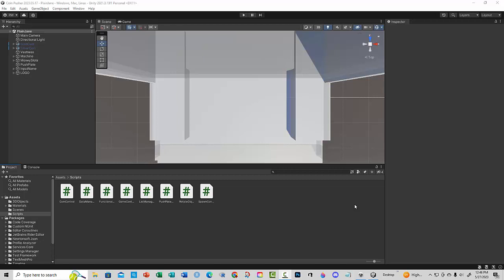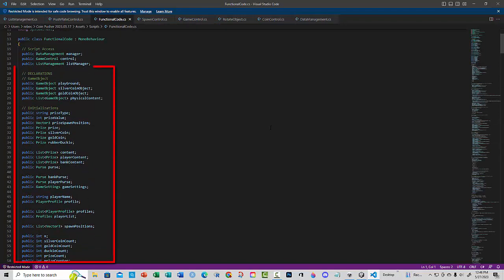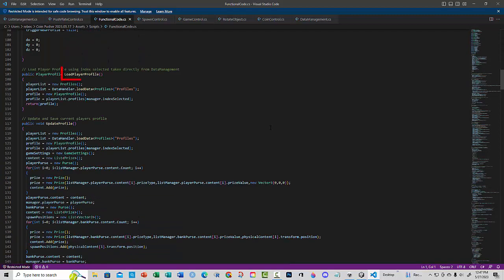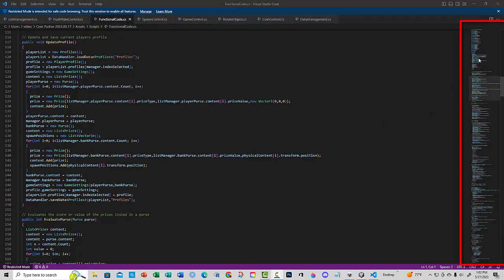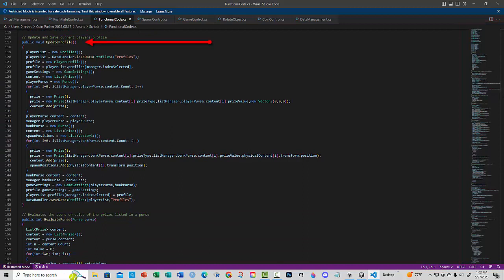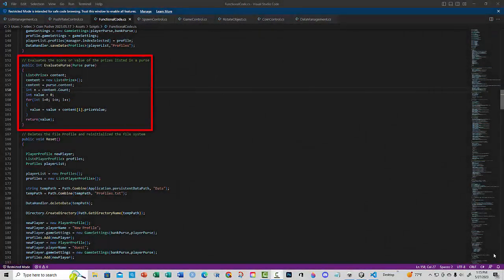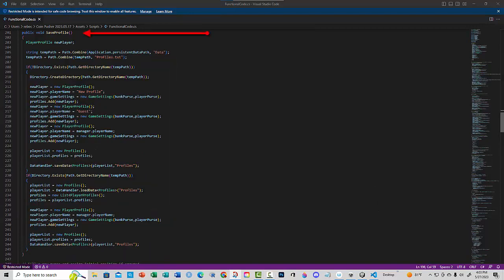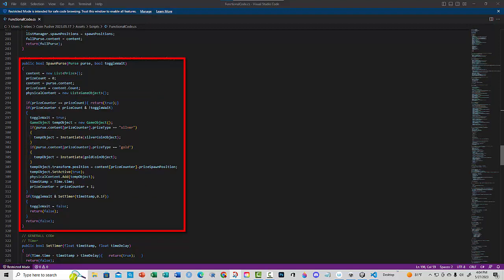More Coding - this time the functional code specifically for this game.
In this video I discuss the functional code written for this game.

This includes the necessary declarations; the instantiations; load player profile, update player profile, save player profile, evaluate purse, reset, fill purse and spawn purse.